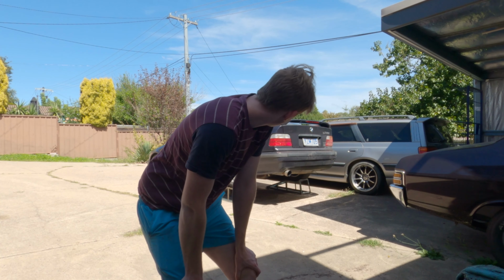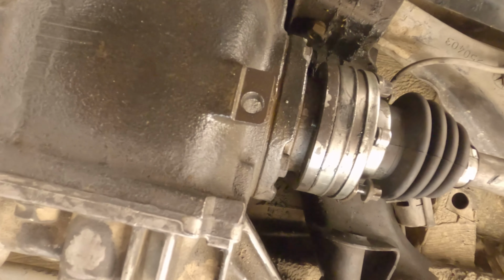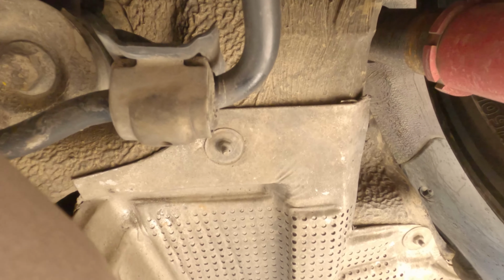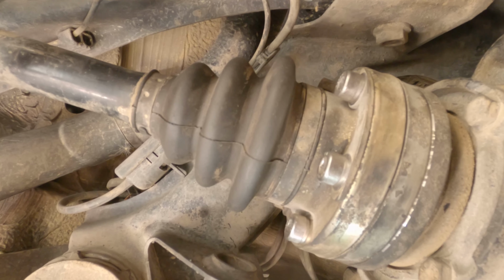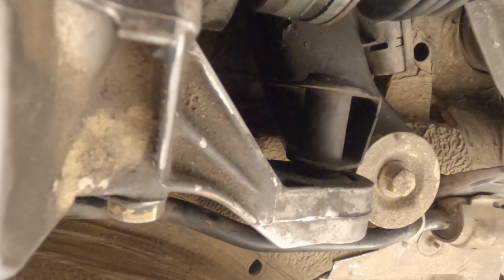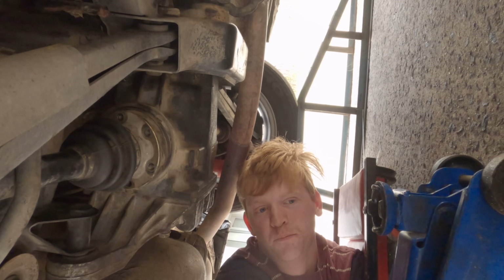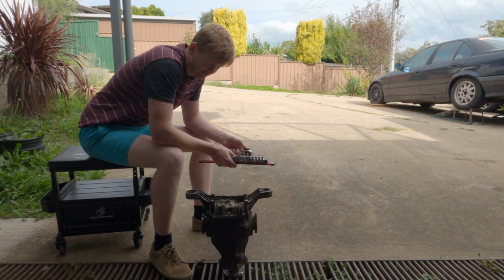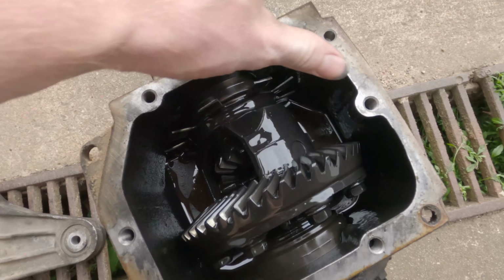Welding the diff in my E36!! // PART ONE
In this Weeks Video I set out to pull the diff from my e36 so I can get it welded and ready for some drifting!!